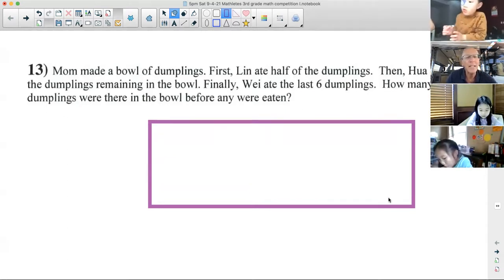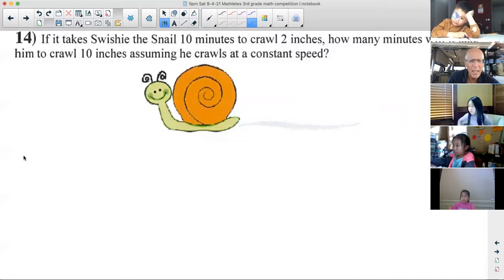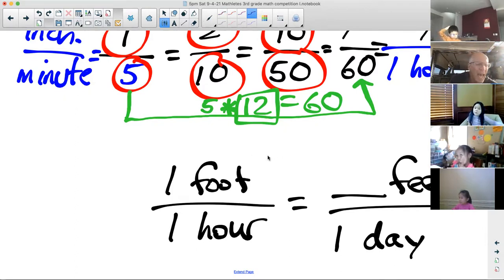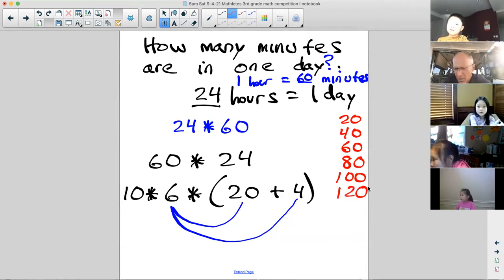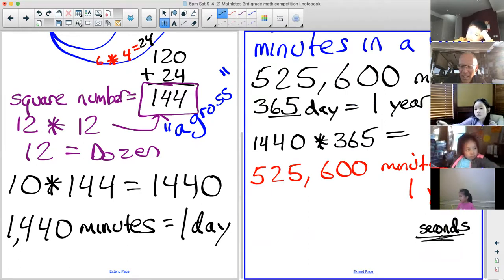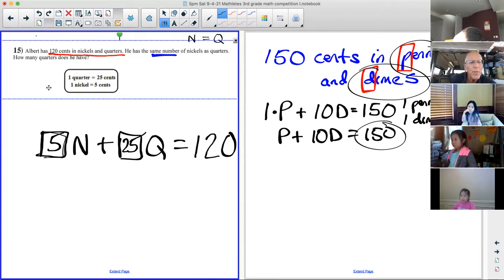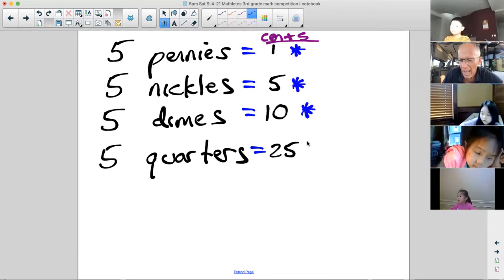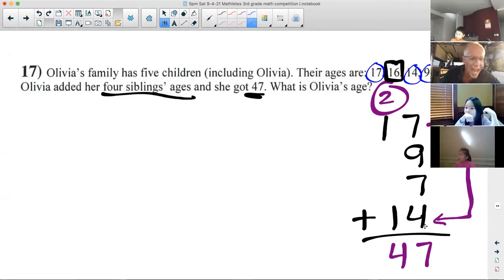Sat 5:00p (9/4/21) Mathletes